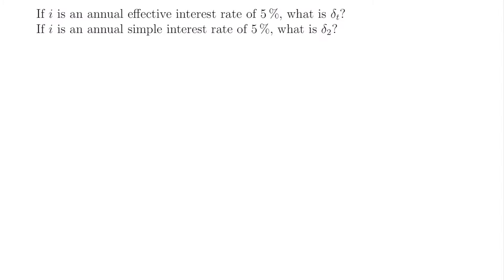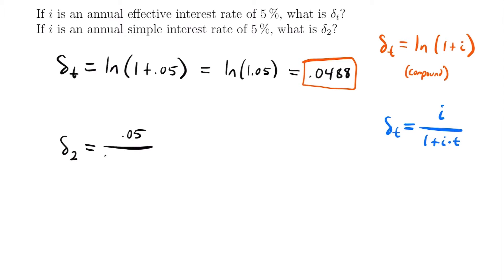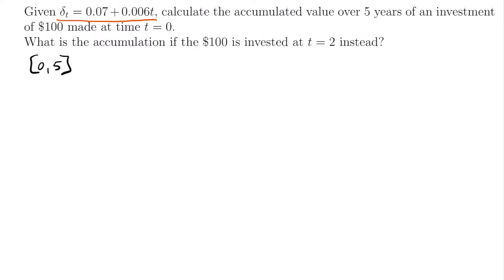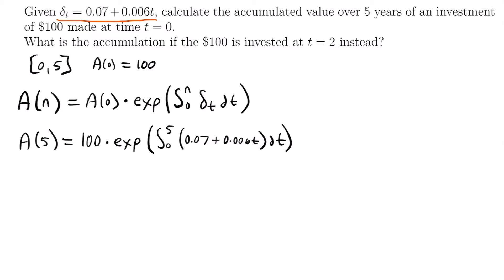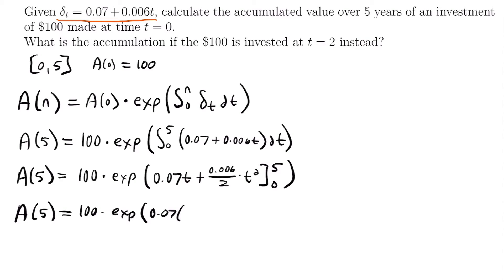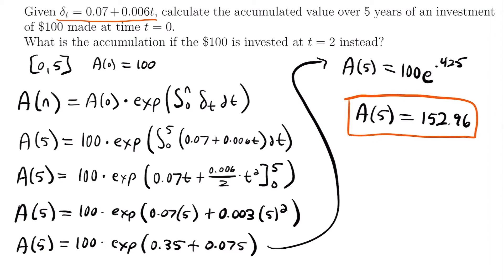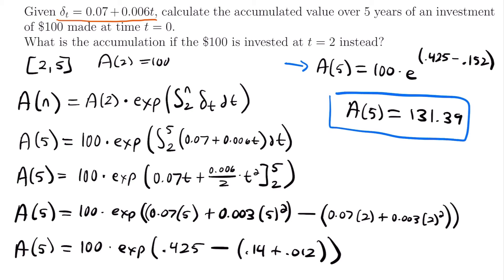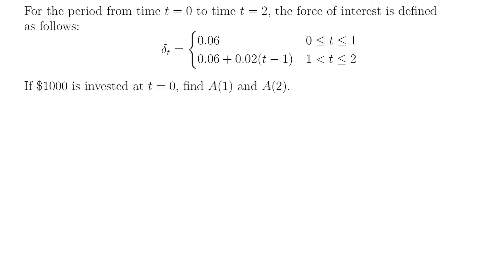Force of Interest Examples | Exam FM | Financial Mathematics - JK Math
Example Problems Using Force of Interest (Financial Mathematics)

In this video we look at example problems that involve using the force of interest. These example problems require that we use various formulas related to the force of interest, including its expression for simple and compound interest rates, as well as the future value of an investment.

[CALCULUS WARNING]: There are some calculus techniques used in this video! If you are not familiar with integration, some of these examples may be very confusing!

Video Chapters:
0:00 Example 1 Part 1 - Annual Effective Interest to Force of Interest
1:01 Example 1 Part 2 - Annual Simple Interest to Force of Interest
2:25 Example 2 Part 1 - Accumulation of an Investment Made at t=0
6:51 Example 2 Part 2 - Accumulation of an Investment Made after t=0
10:13 Example 3 - Accumulation When Force of Interest is Defined as a Piecewise Function